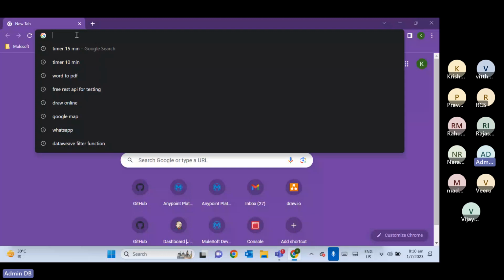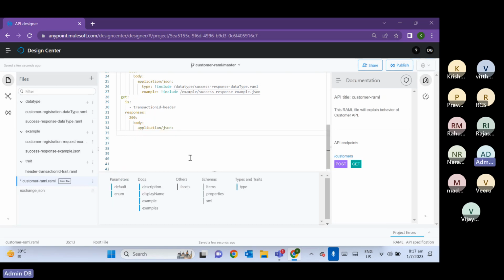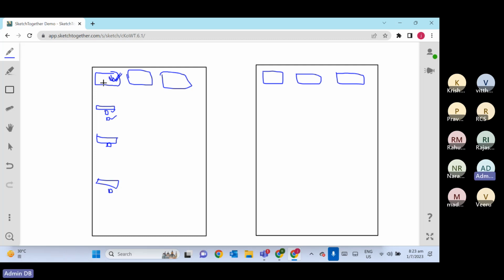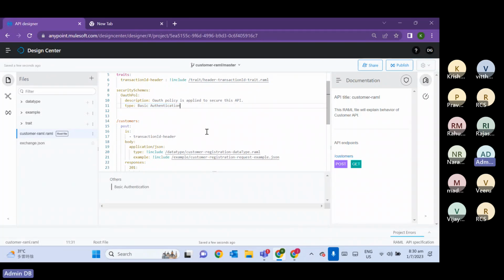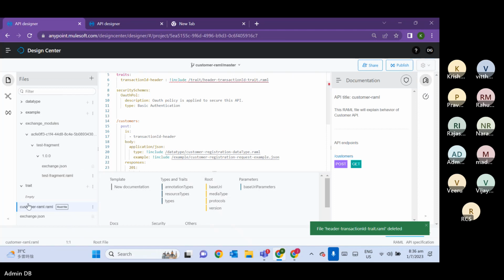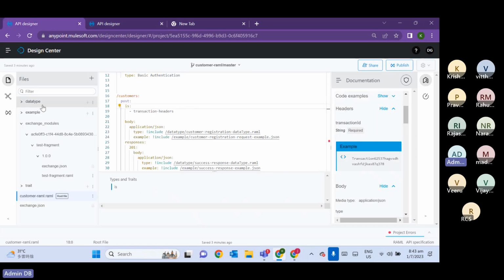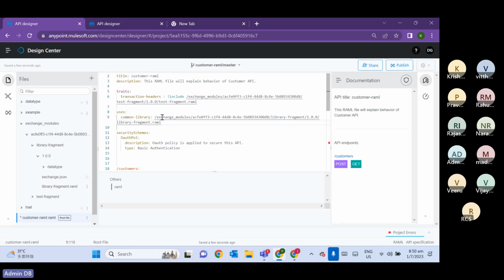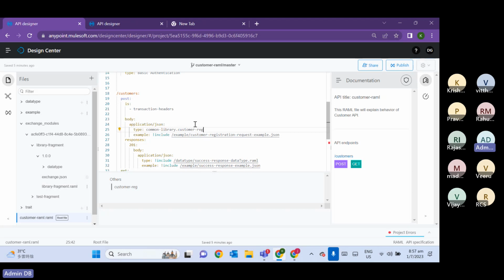MODULE-02 -:- PART-07 -:- RAML BASIC -:- MULESOFT TUTORIAL